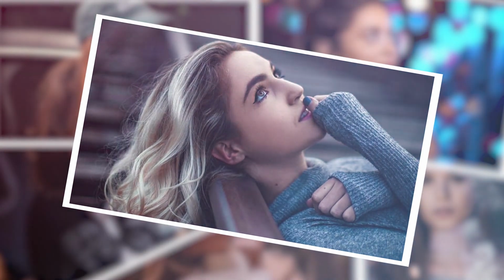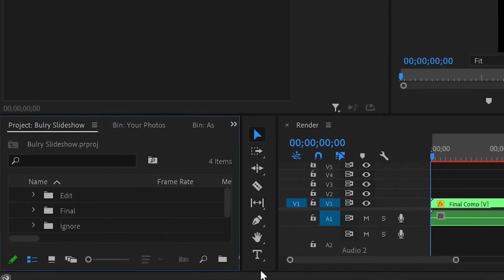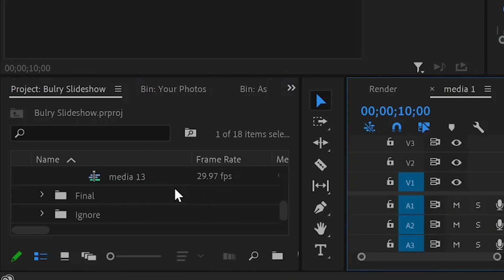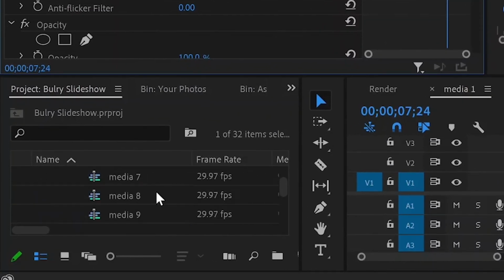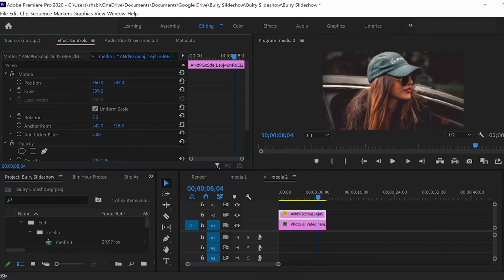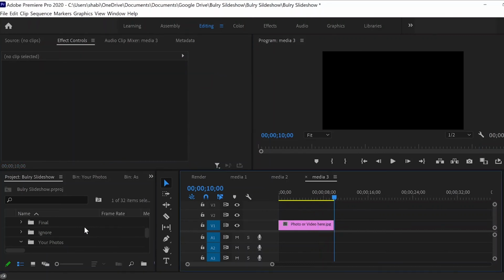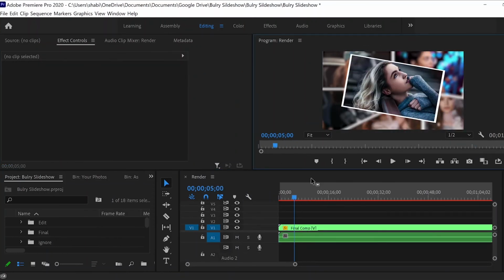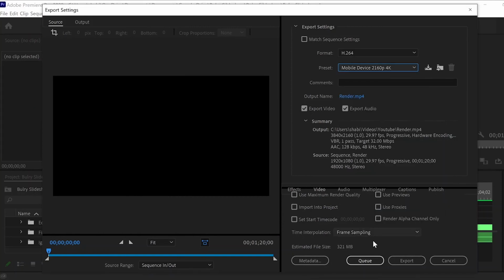Blurry Slideshow Template - Adobe Premiere Pro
Modern Slideshow Template that you can use easily. In this video you will learn how to use this template in adobe premiere pro from beginning to end.

If you have any question about this video or about adobe premiere pro, you can ask in comments.
I hope that you enjoy my video.